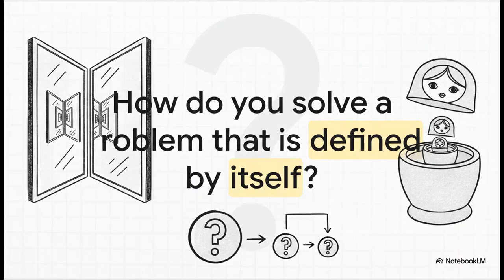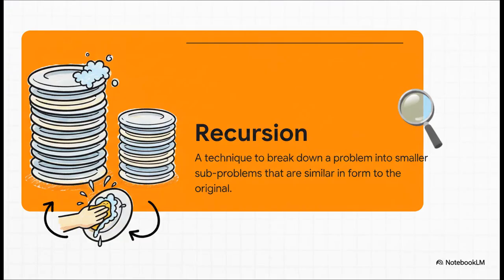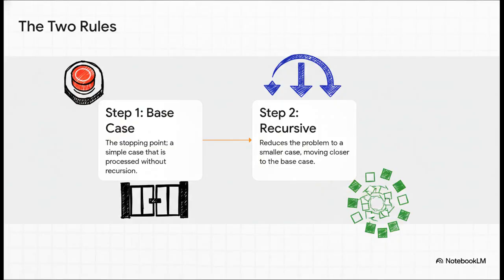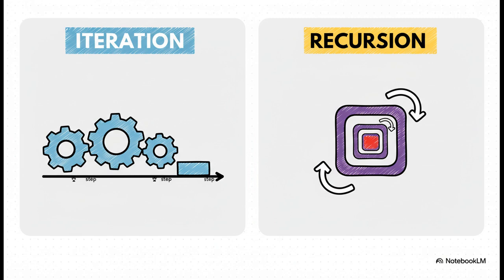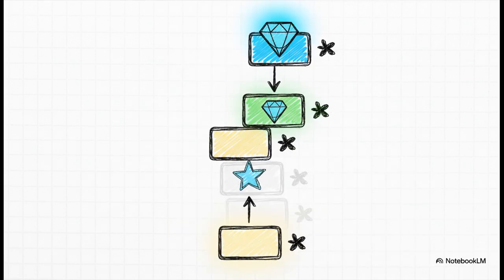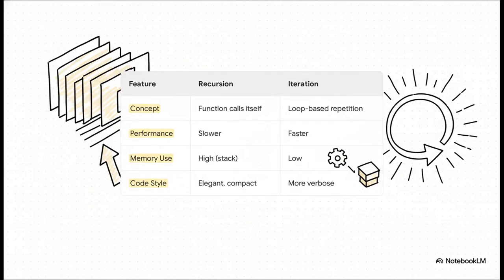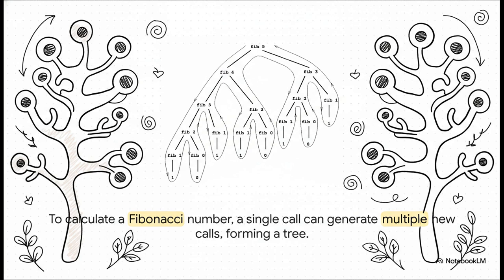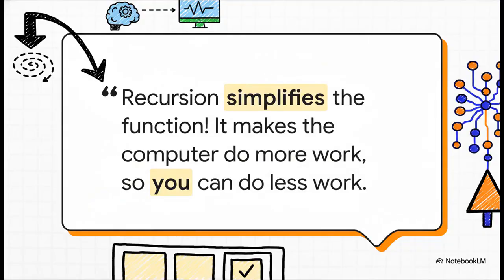Recursion - An interesting chapter in Java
I am Spondon Ganguli, an educator at a reputable CISCE school and an ISC examiner. I have created this video with the assistance of AI technology based on the content of the Chapter - Recursion. Anyone can click on the following link to view the complete content of the chapter